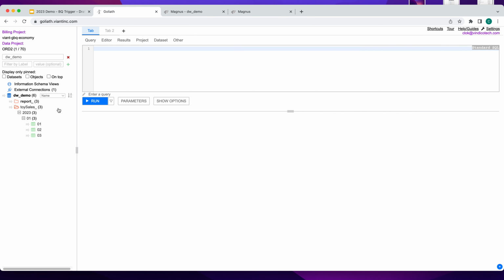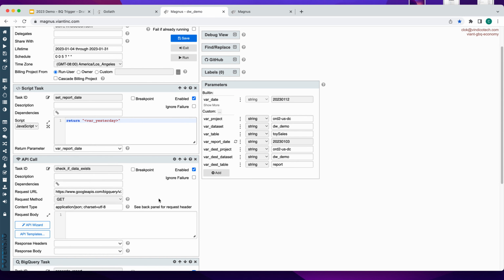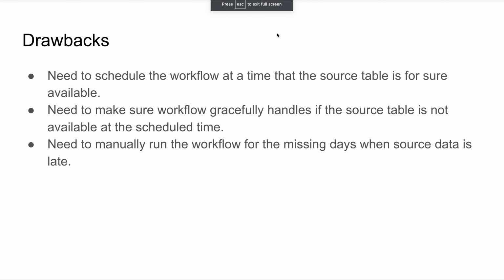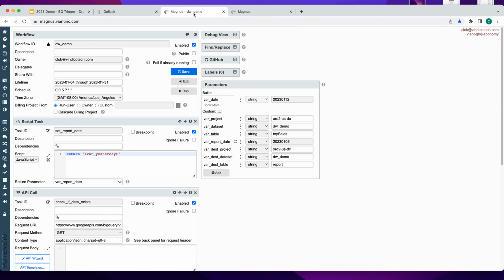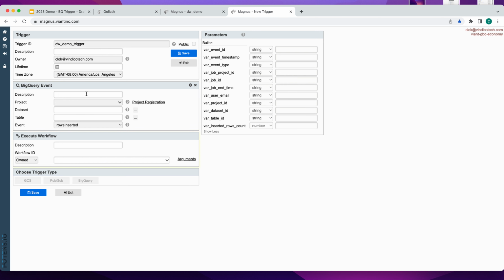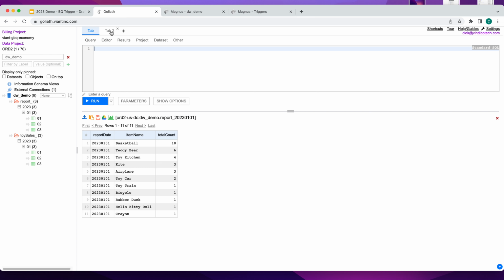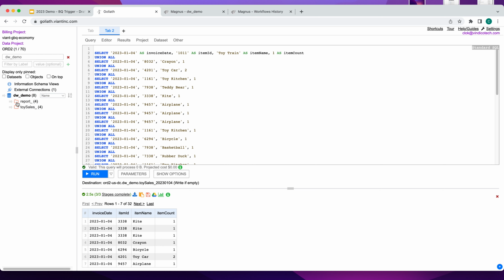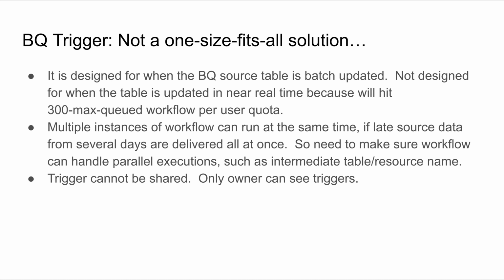Magnus BQ Trigger Demo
ViantCon 2023 - Magnus BQ Trigger Demo